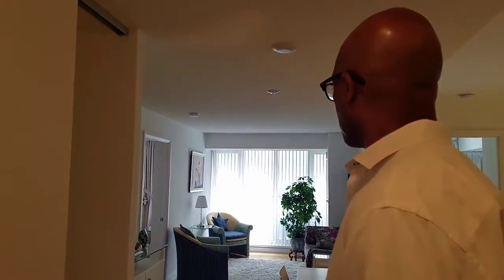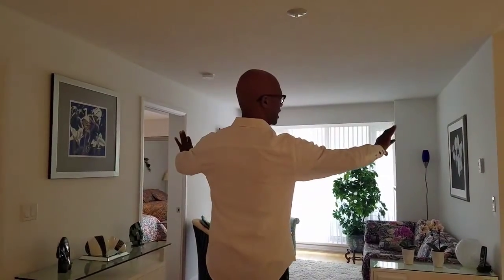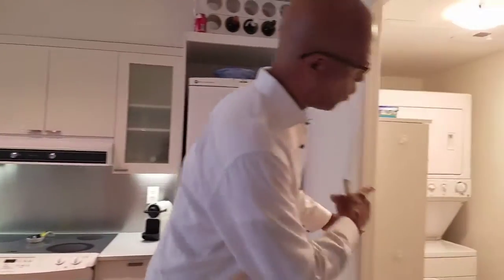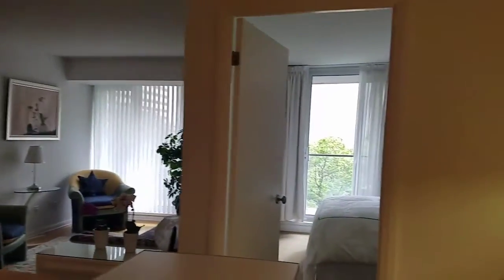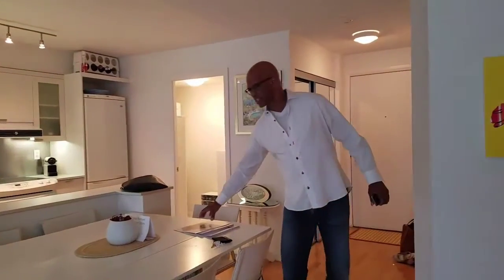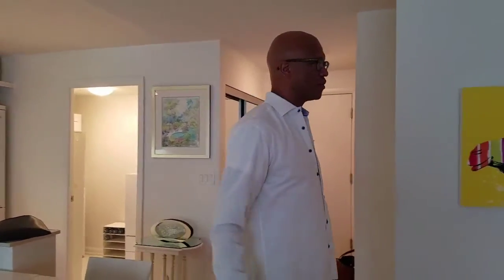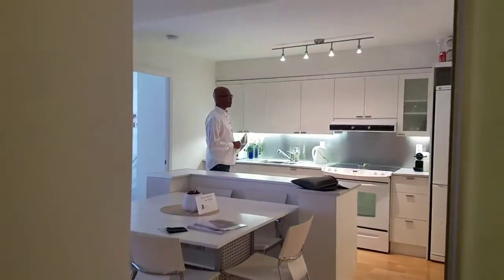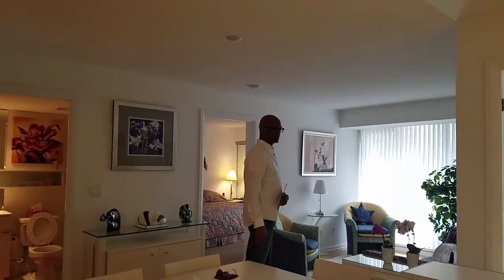Inspected August 19, 2017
2 bedroom plus Den